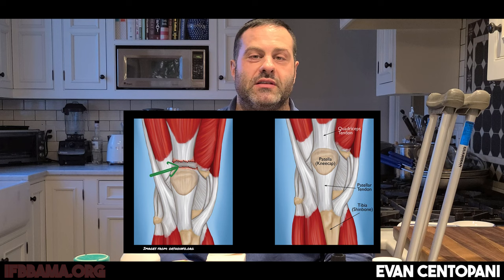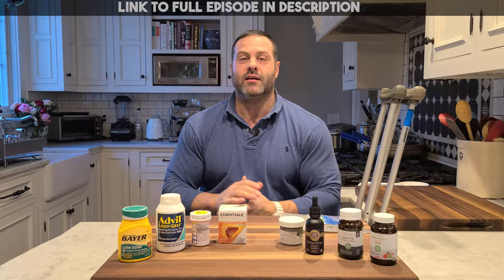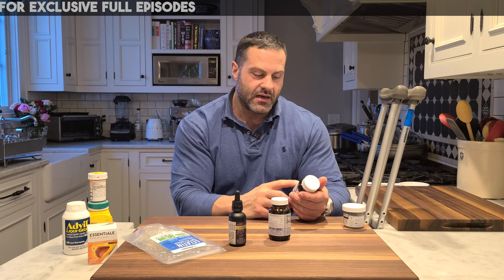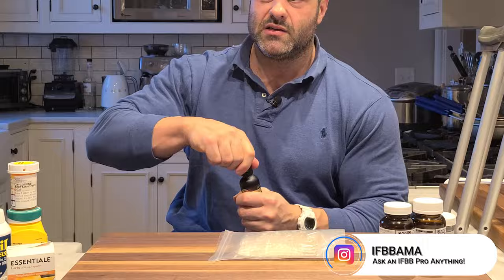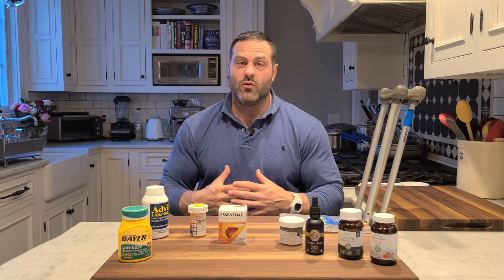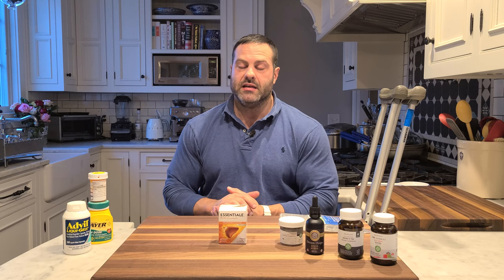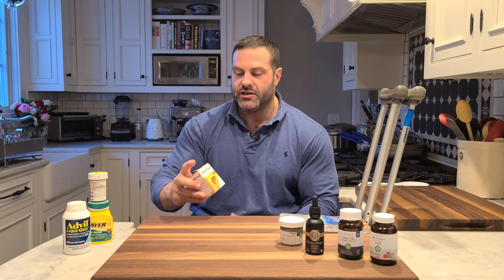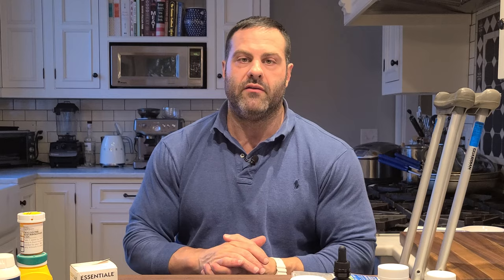Pain Management Techniques for Bodybuilders with Evan Centopani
Evan Centopani explores effective strategies for managing pain as a bodybuilder, ensuring that you can continue to make gains without the risk of addiction. He shares personal experiences and professional tips on balancing intense workouts with pain management techniques. Tune in to learn how to protect your body and maximize your performance in the gym without compromising your health.